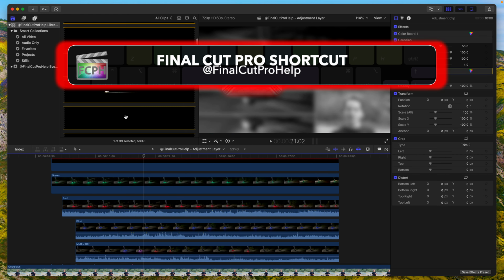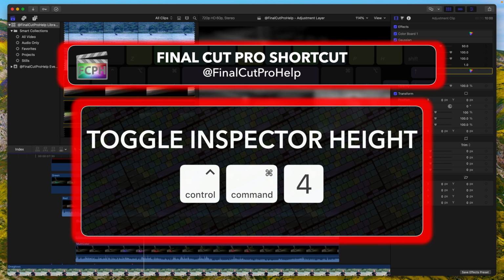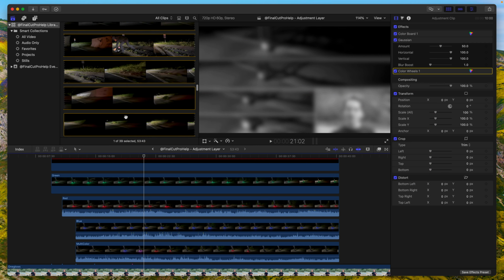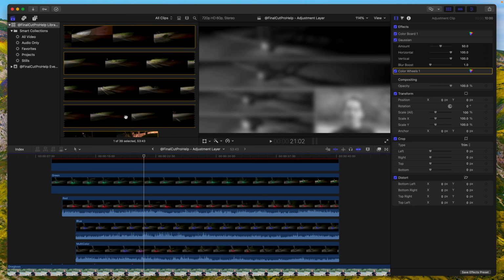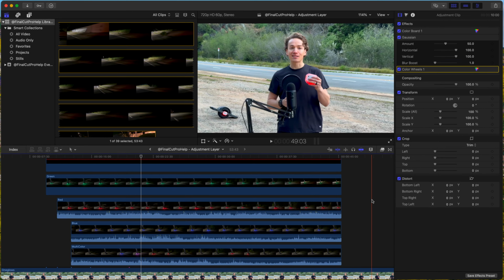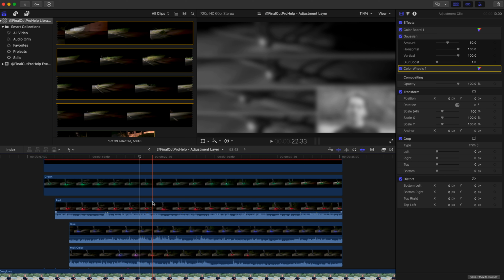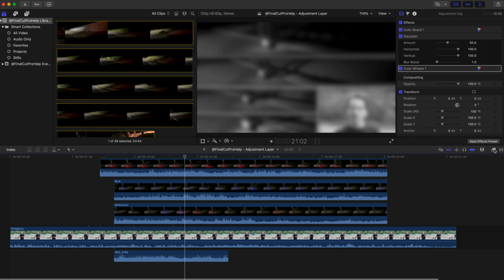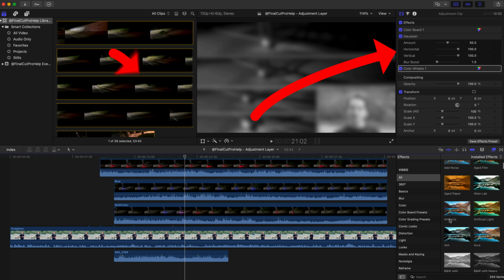How To Change The Size Of The Final Cut Pro Inspector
Feeling cramped in Final Cut Pro? Whether you’re editing a complex project or just accidentally changed the Inspector size, Control-Command- is the shortcut that will transform your workflow. This quick tip helps you toggle the Inspector panel’s height, giving you more space to focus on what matters—your timeline or detailed clip controls.

Think of your workspace like a kitchen—sometimes you need to clear the counter to really get cooking. In this video, you’ll learn how to use this powerful shortcut to streamline your editing, boost your efficiency, and stay in the creative flow.

👨‍🍳 We’re always cooking over at AnAwesomeGuide.com.
What are you serving up next in Final Cut Pro?